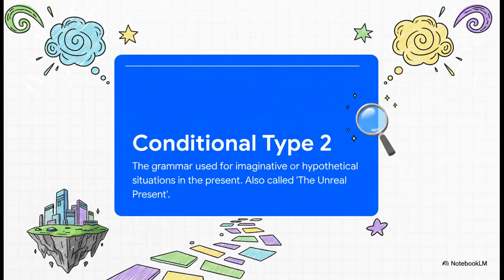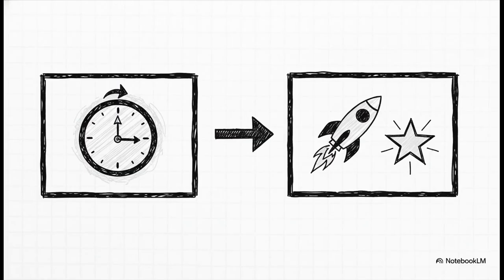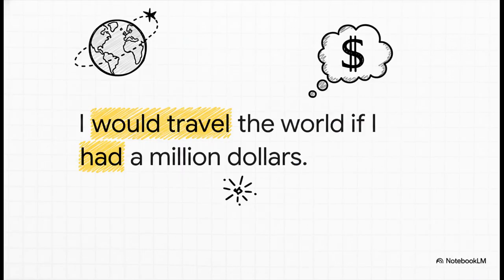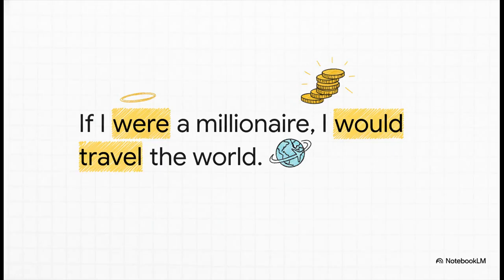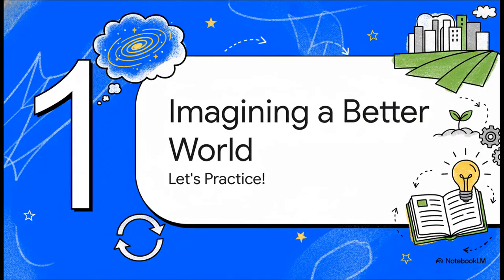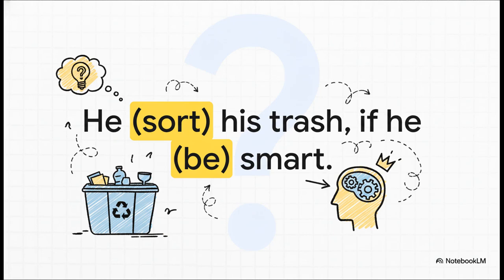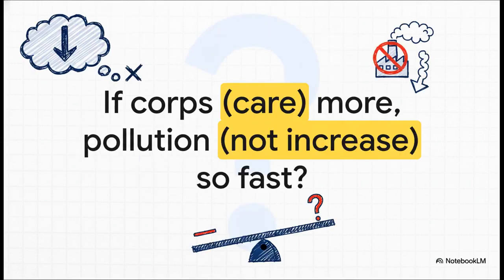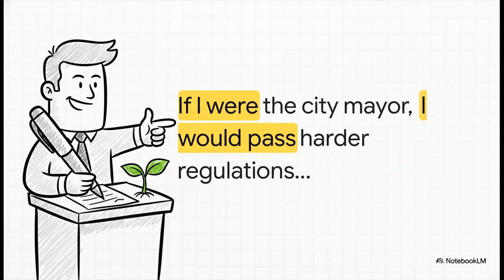Condtional Type 2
Learn how to express hypothetical situations in the present. Master the structure and usage of the second conditional.